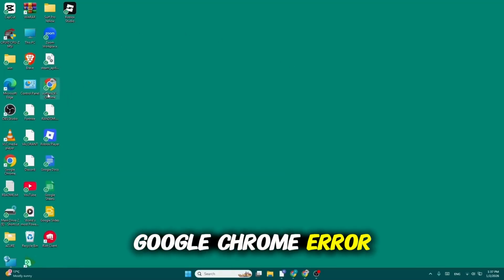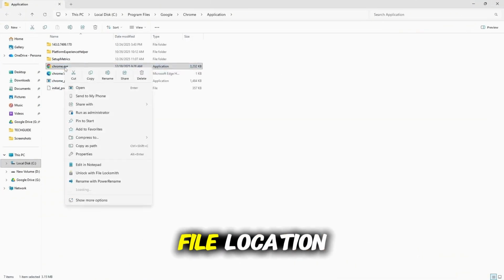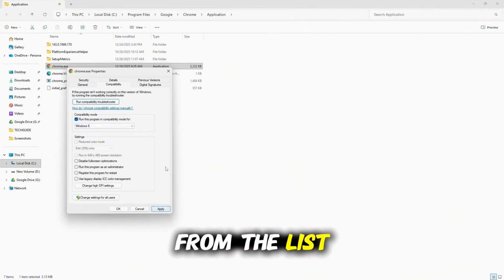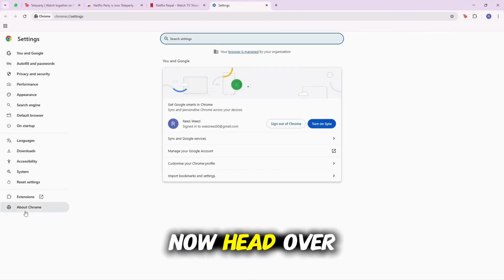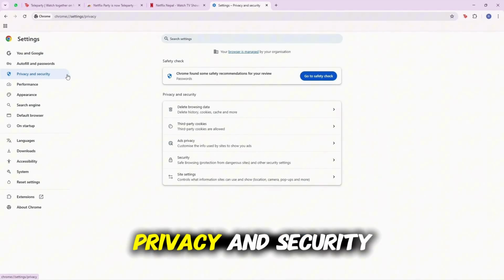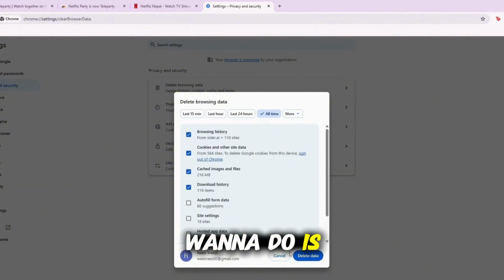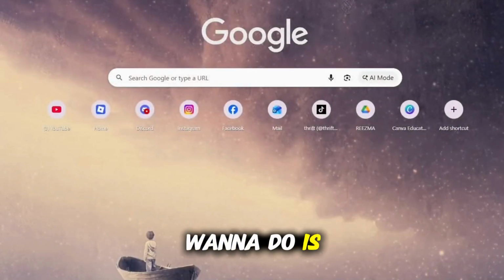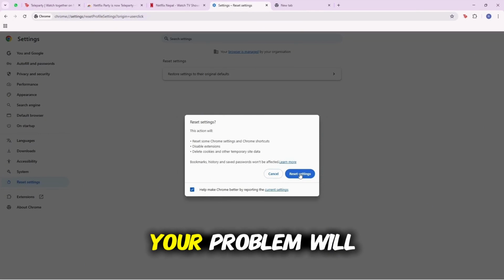How To Fix “Aw, Snap!” Error on Google Chrome (2026) | Page Crash Fix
Want to fix the “Aw, Snap!” error problem on Google Chrome in 2026? In this step-by-step guide, we’ll show you how to troubleshoot and resolve Chrome crashes caused by memory issues, corrupted cache, extensions, or browser settings. Whether pages won’t load or Chrome keeps crashing unexpectedly, this tutorial breaks down all the legit ways to fix the “Aw, Snap!” error quickly and easily.

Timestamps:
00:00 – Intro
00:10 – Steps to Fix “Aw, Snap!” Error Problem on Google Chrome

how to fix aw snap error in google chrome on android fix aw snap error problem in chrome how to fix aw snap google chrome error problem